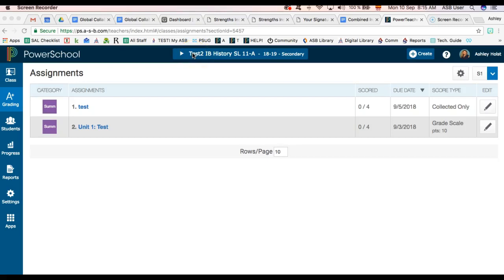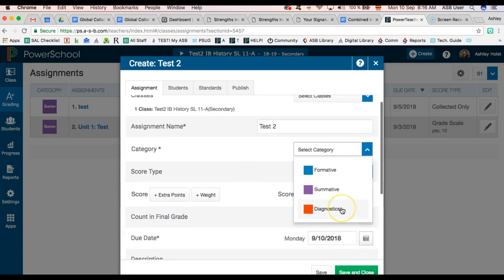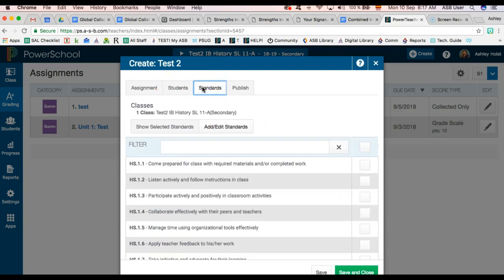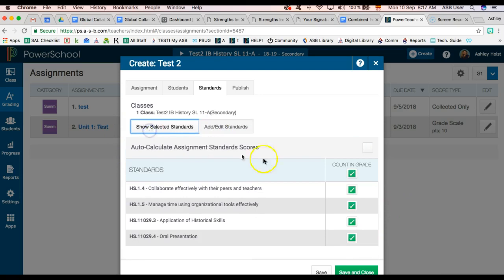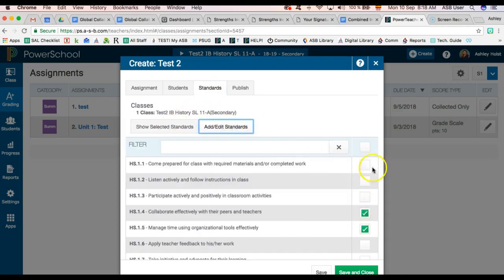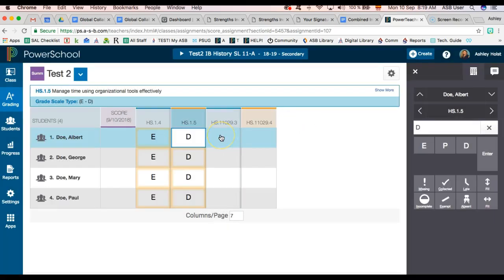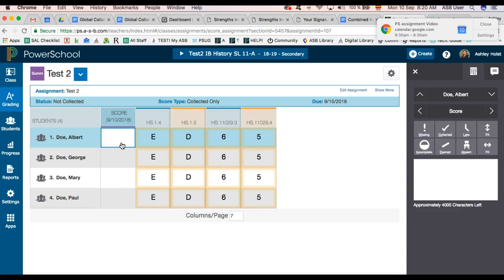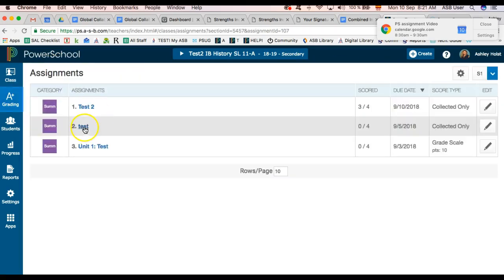ASB PowerTeacher Pro: Adding Assignment